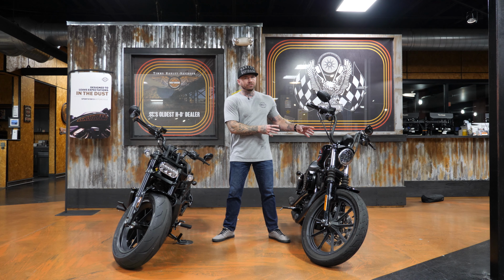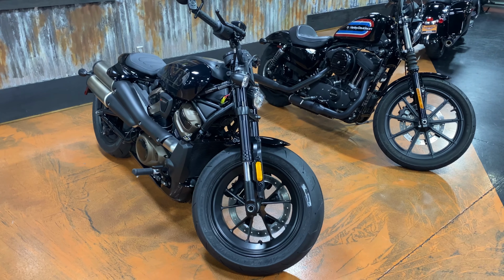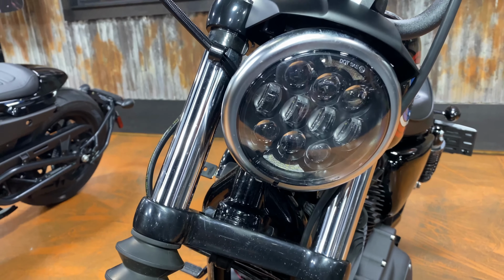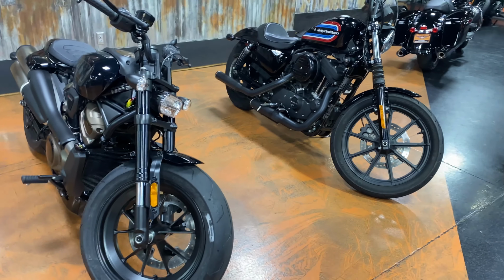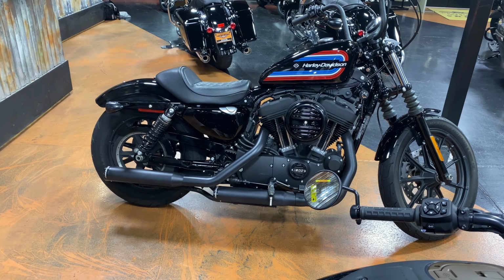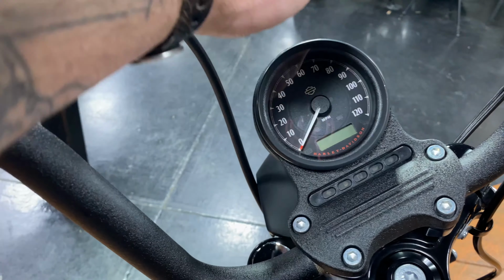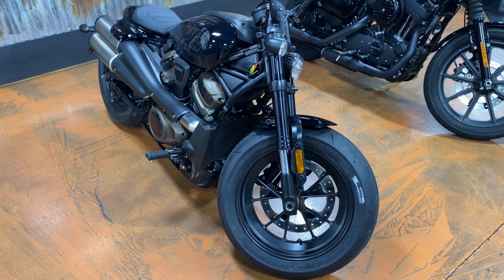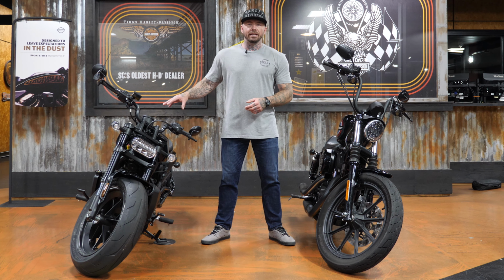2021 Harley Davidson | Sportster S VS. 1200 Iron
In the video I compare the 2021 Harley Davidson Sportster S (RH1250S) to the 1200 Iron (1200NS). Both bikes bare the Sportster name and thats about all they have in common..

Tucker Speed
Code: THROTTLE

First MFG Co.

The opinions in this video are my own and not in any way representative of Harley Davidson or Timms Harley Davidson.